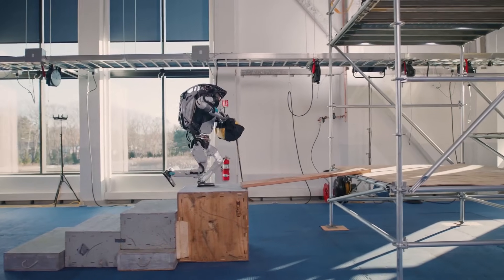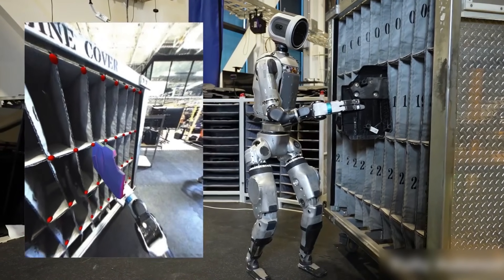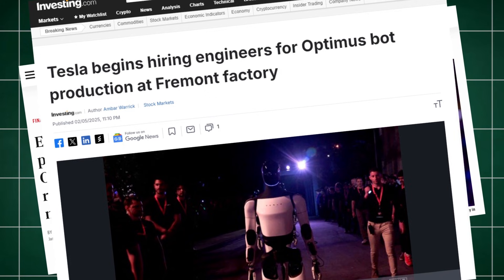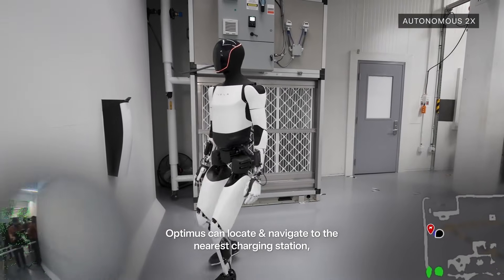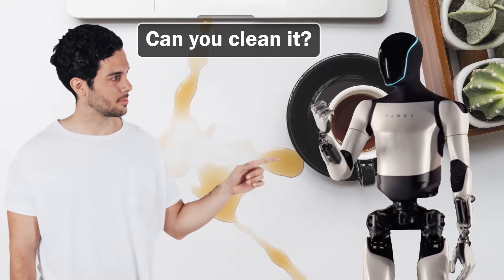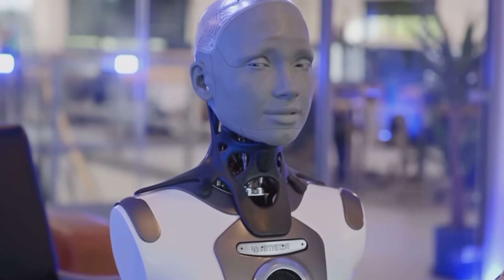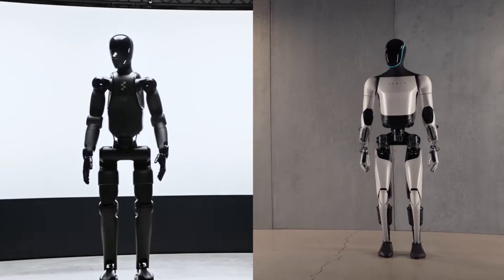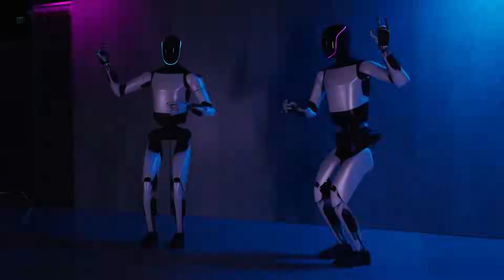MEET The AI Robots That Can Actually THINK Like a Human!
Imagine machines that defy gravity like acrobats, outthink supercomputers, and make decisions in the blink of an eye. This isn’t sci-fi—it’s happening NOW..

Boston Dynamics’ Atlas stands out for its impressive physical agility. Since its creation in 2013, the US has been working round the clock to push the limits of this robot’s mobility to that of a well-trained athlete. So while other humanoid robots struggle with swapping their clunky, robotic steps for a normal gait pattern, the Atlas can jump literal leaps and bounds ahead of them. In other words, it has no competition if we’re judging based on physical performance like mobility, balance, and dexterity...